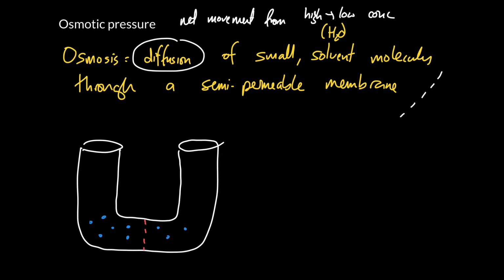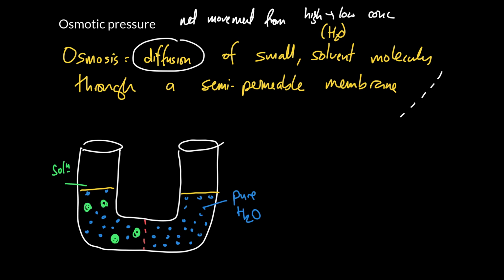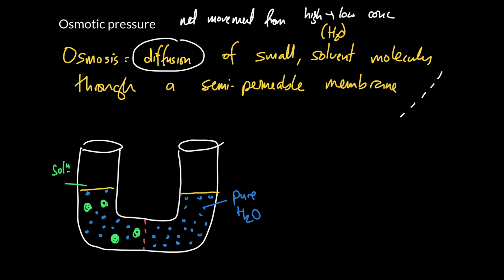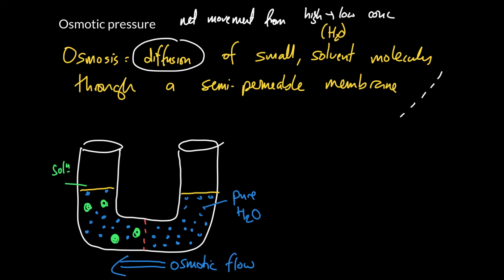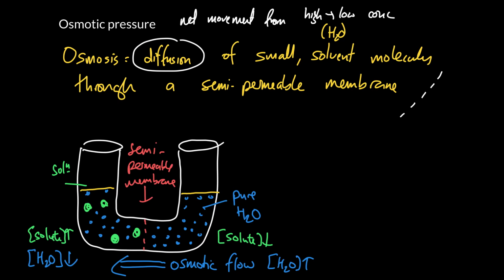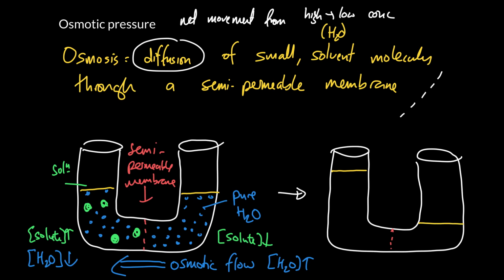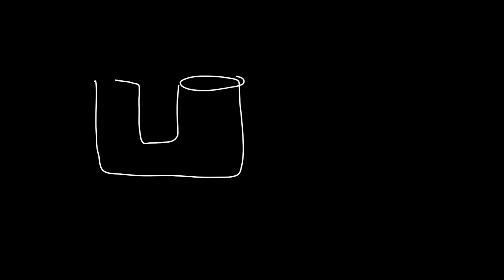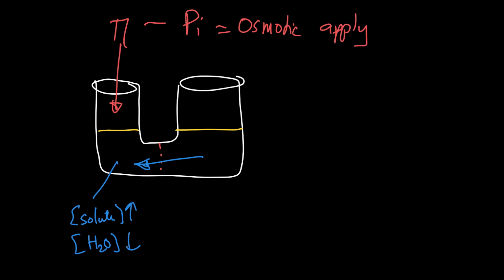Week 4 - 5. Osmotic pressure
We briefly discuss diffusion, osmosis, and the idea of osmotic pressure